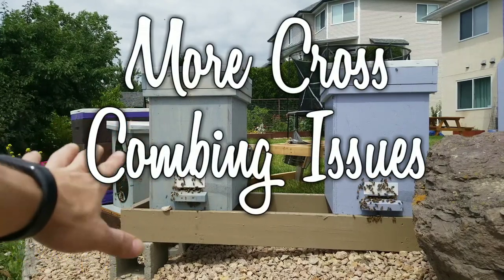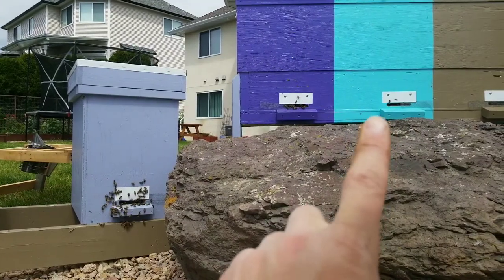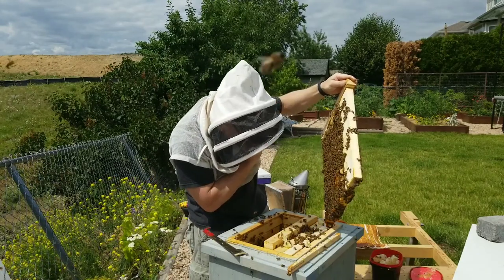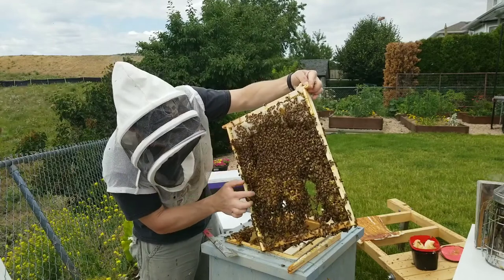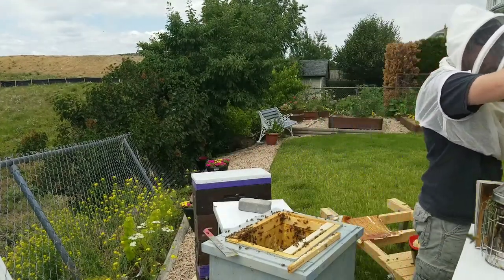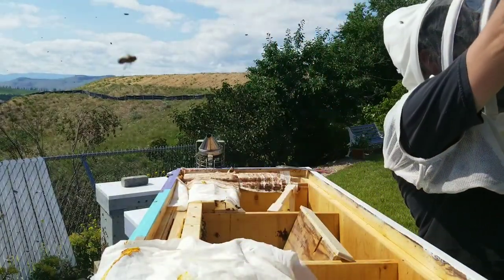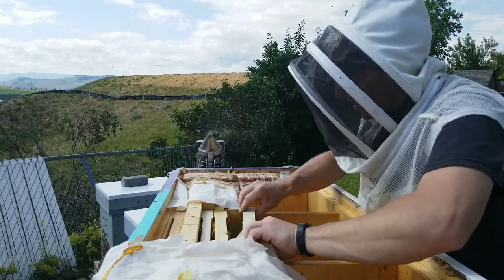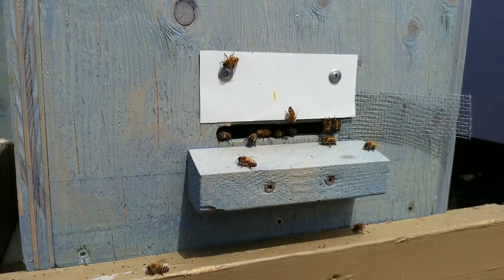June 23rd 2018 - More Cross Combing Issues - Matt's Vlog #69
In this video we inspect the Blue Hive looking for Queen cells to split off another little Nuc. Unfortunately we run into more cross combing. We also inspect the Blue Queen hive.